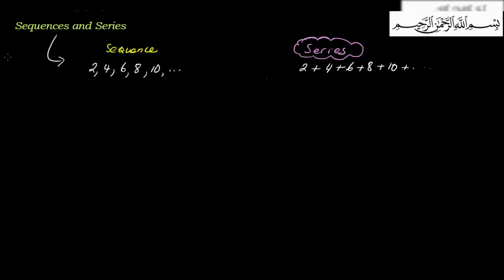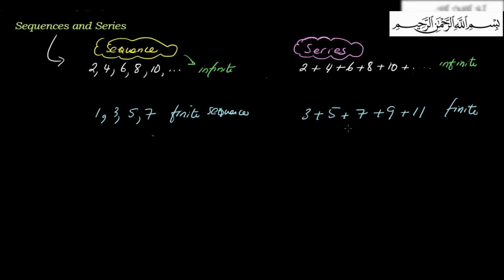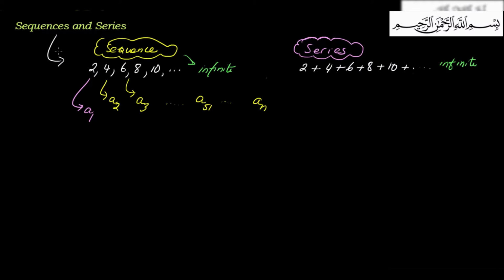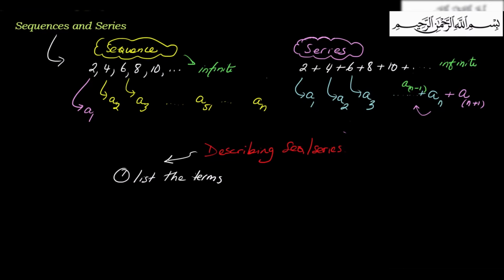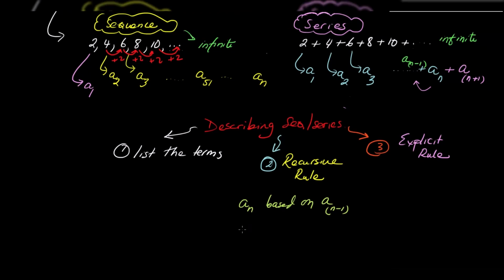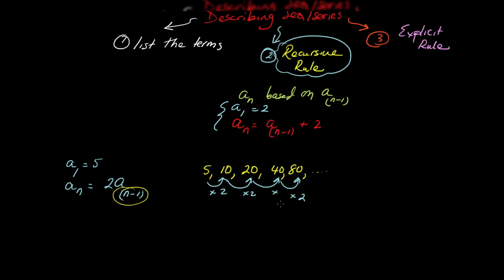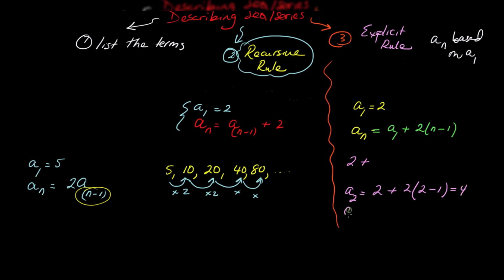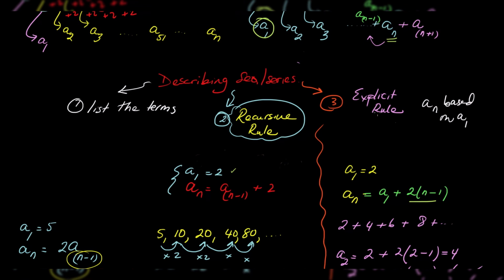Introduction to Sequences and Series